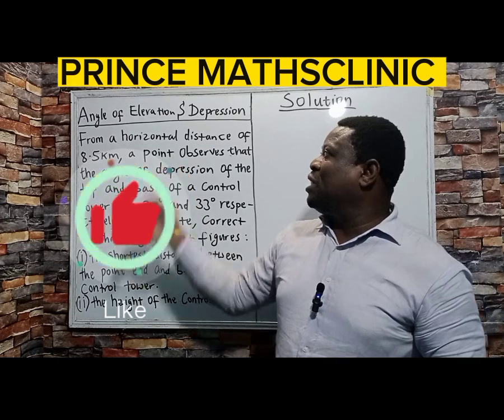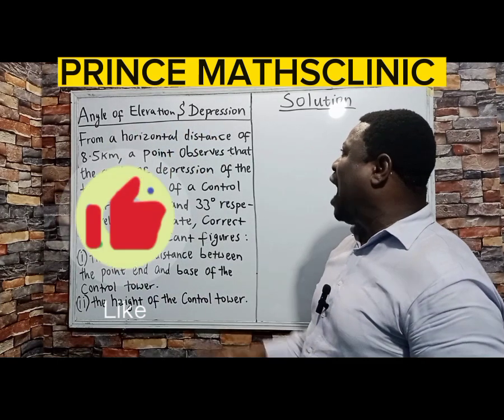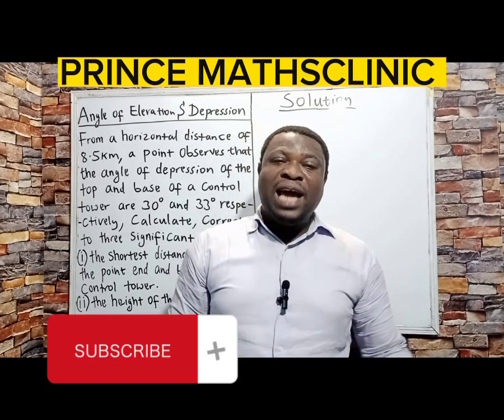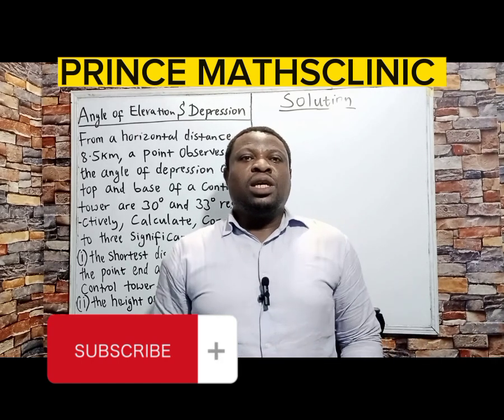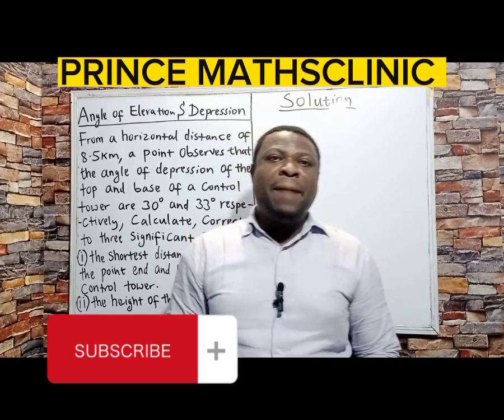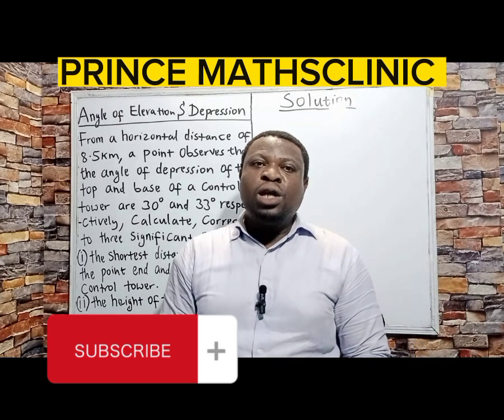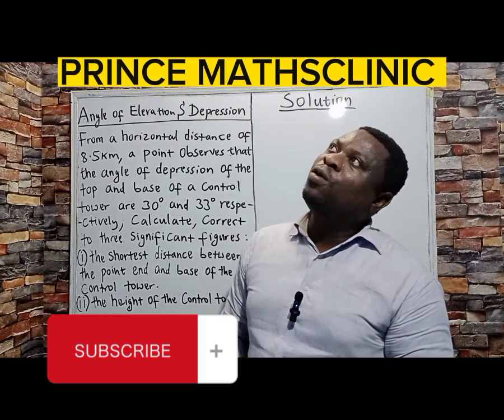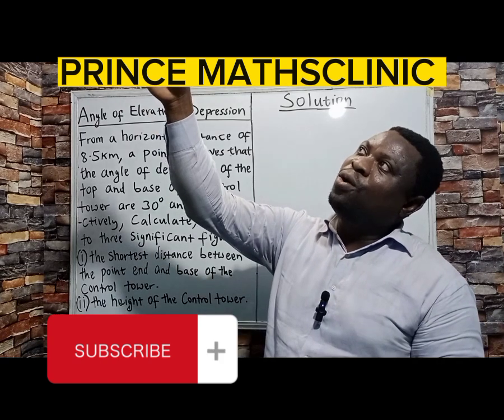Finally, the Angle of Elevation and depression breakthrough we've all been waiting for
Angles of Elevation & Depression
The term angle of elevation denotes the angle from the horizontal upward to an object.  An observer’s line of sight would be above the horizontal.

The term angle of depression denotes the angle from the horizontal downward to an object.  An observer’s line of sight would be below the horizontal.